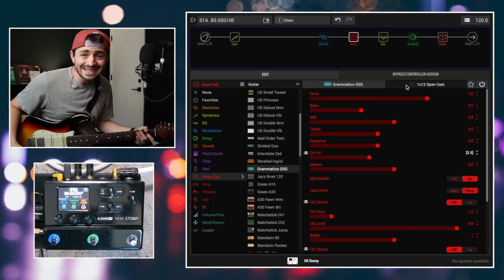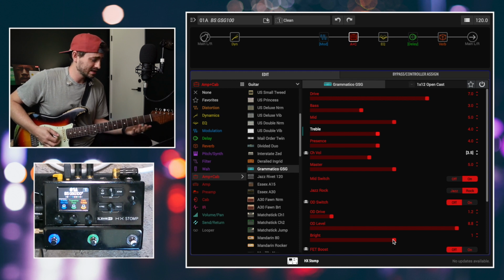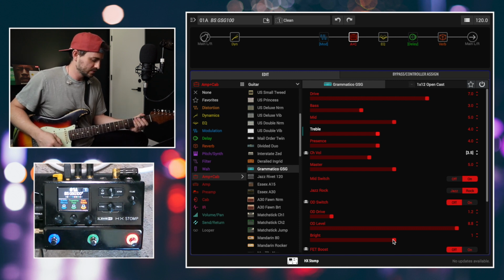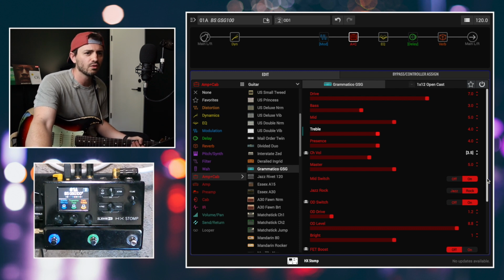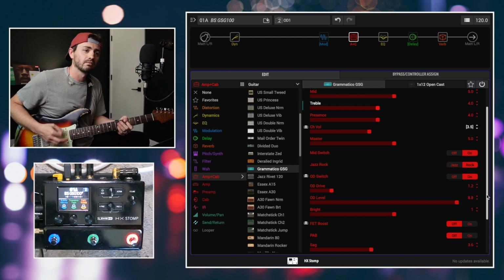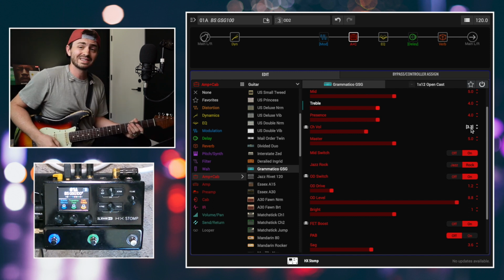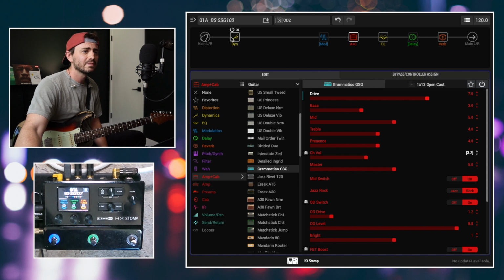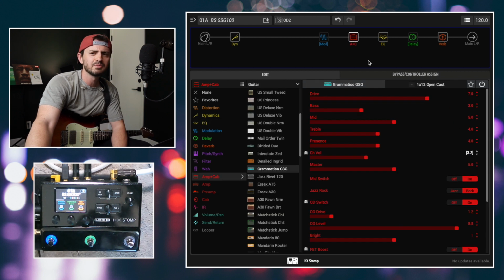ITS DUMBLE INCEPTION! [Helix Grammatico GSG]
Helix 3.6 is out with new amps, including the Grammatico GSG, a model of the Grammatico GSG100, an Overdrive Special Clone (I think?).